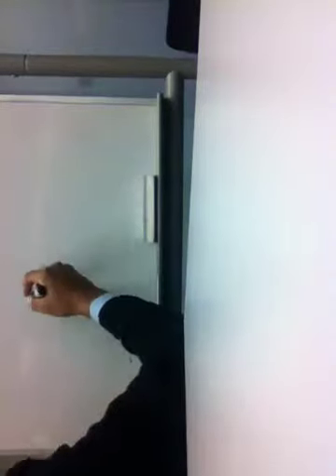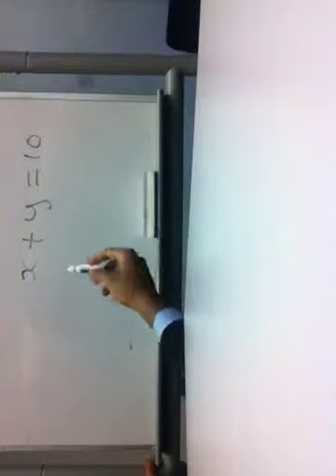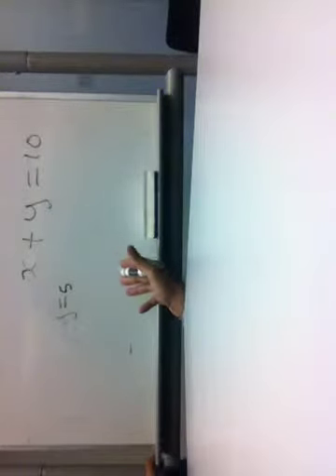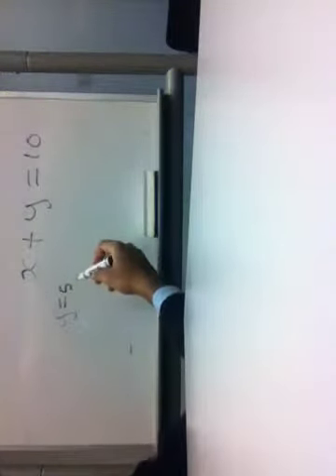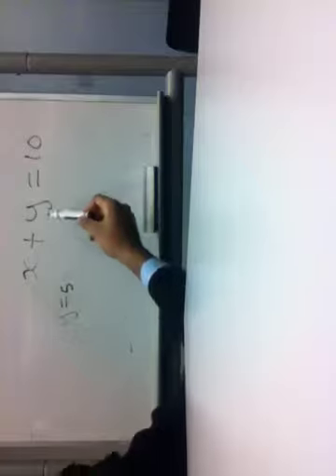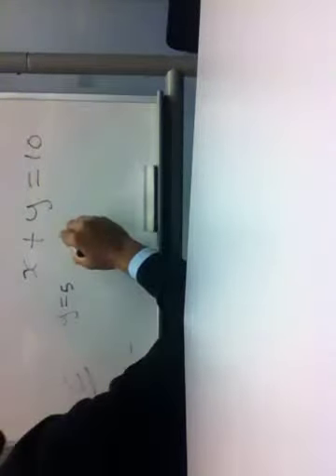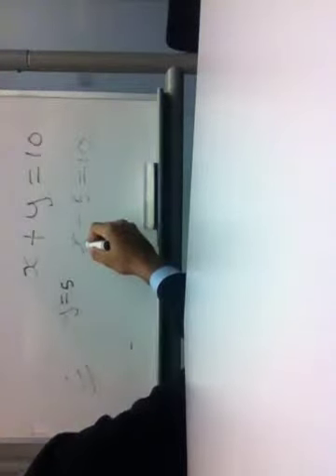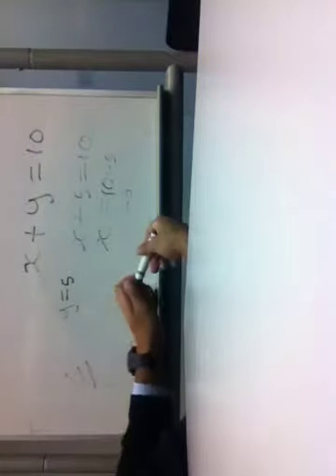Video # 3 : Basic Algebra